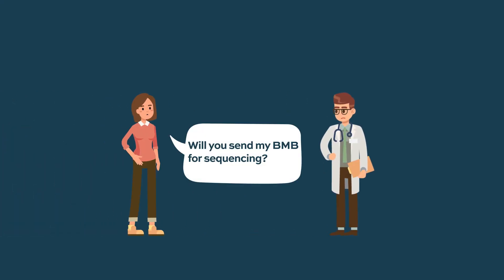What is NGS (next generation sequencing)?